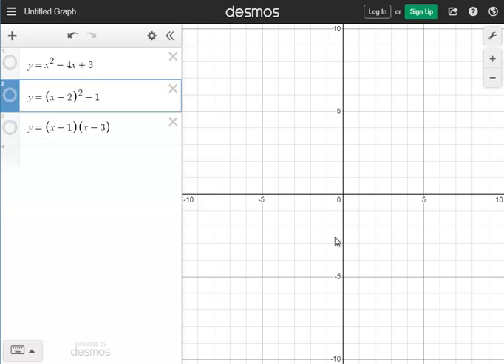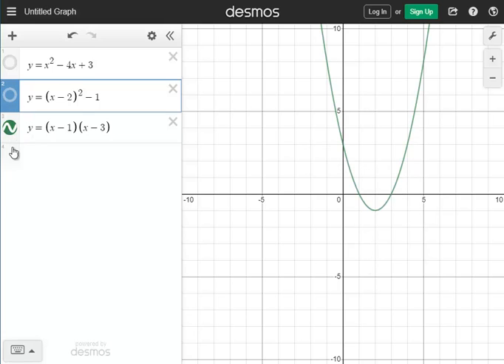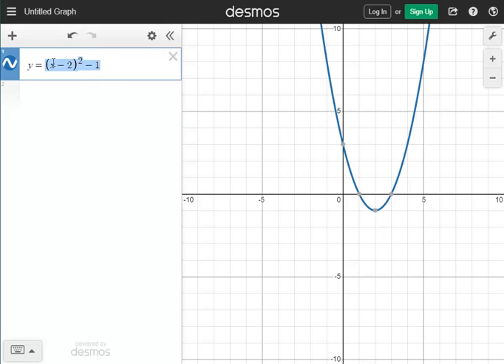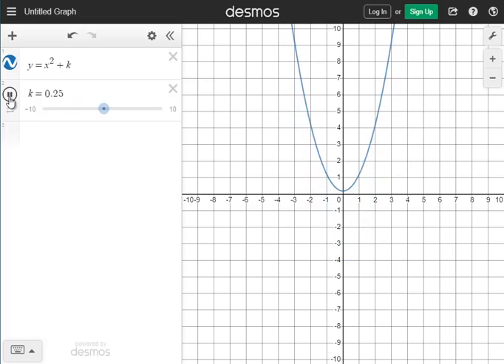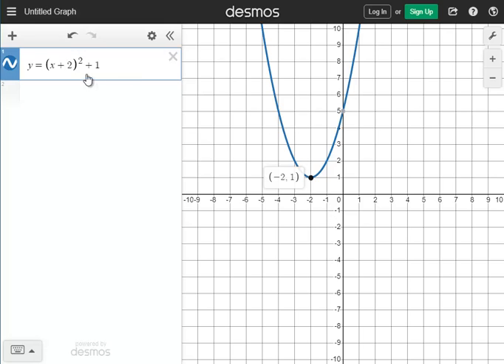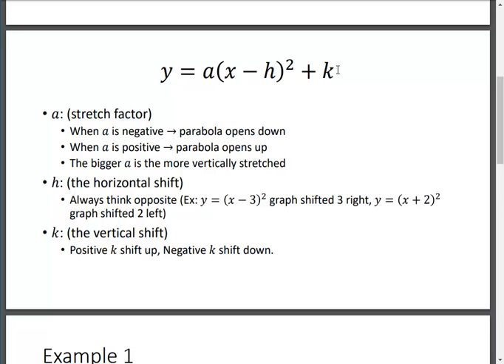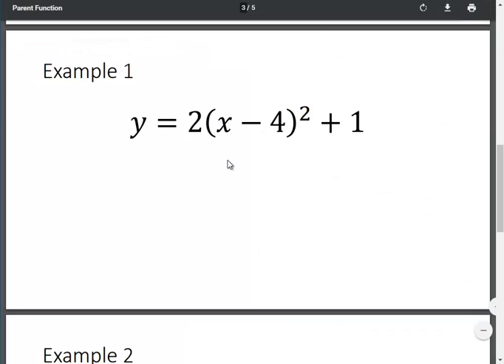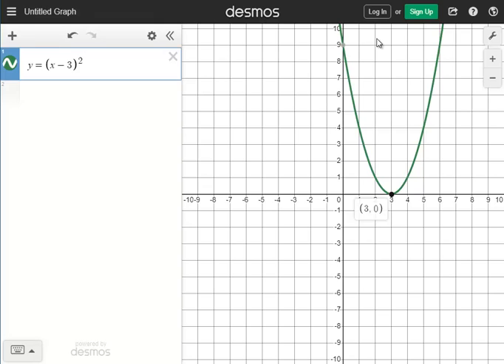Introduction to Vertex Form